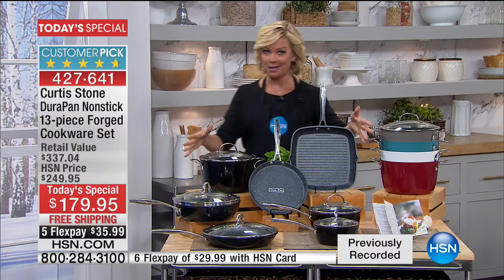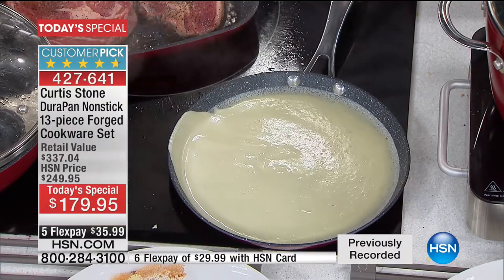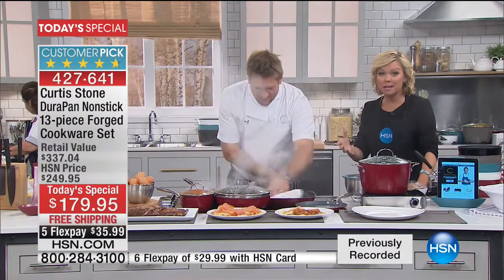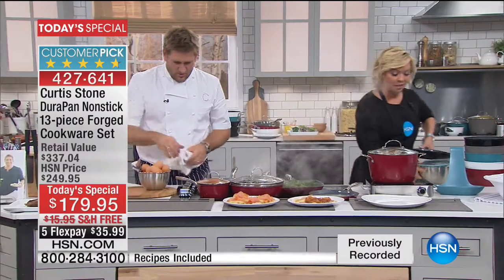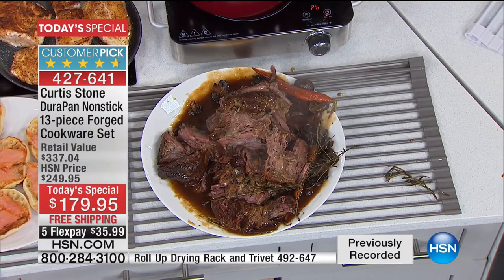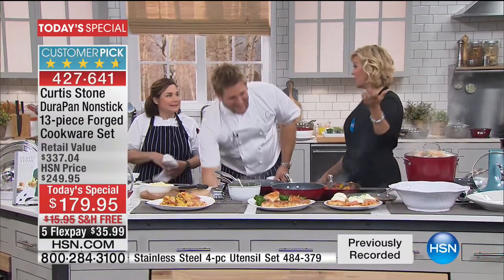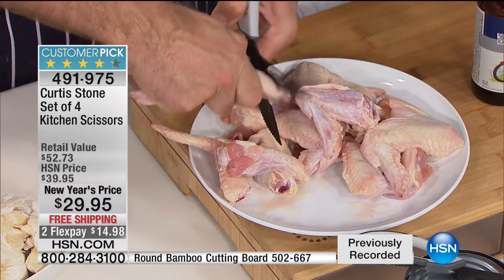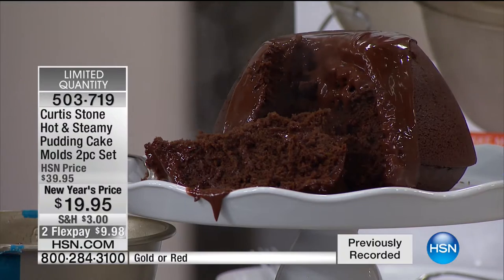HSN | Chef Curtis Stone 01.15.2017 - 04 AM